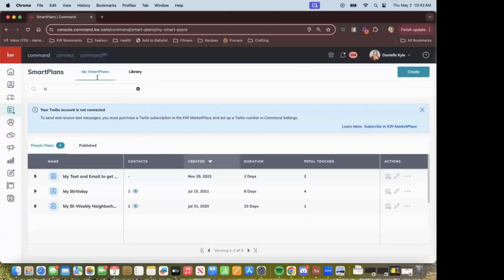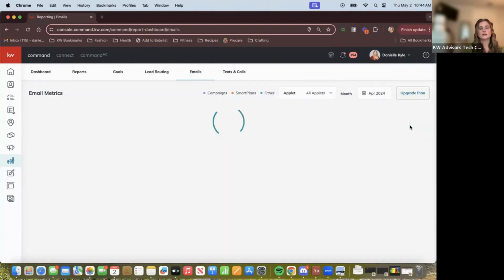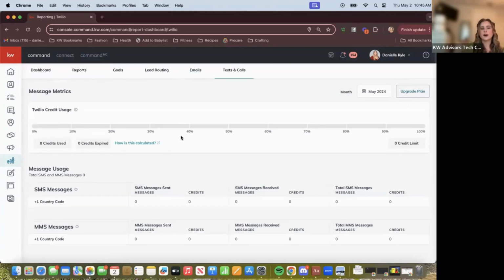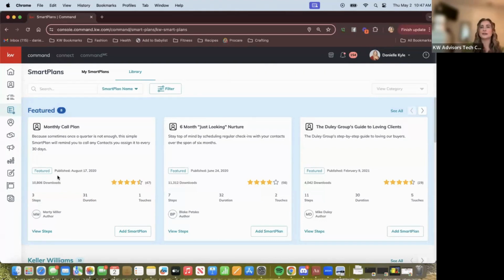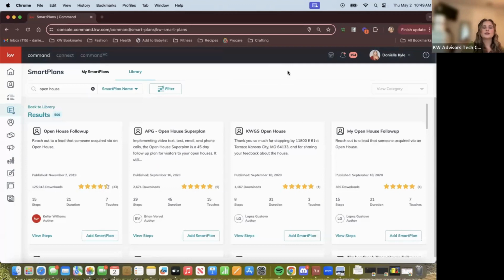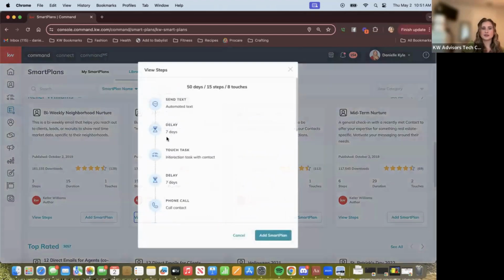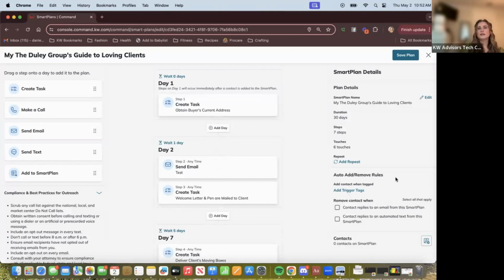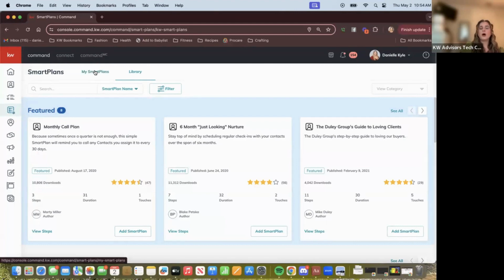Part 2: What's NEW in Smartplans - 05.02.24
Learn what are the new features of Smartplans and structure on how it looks!